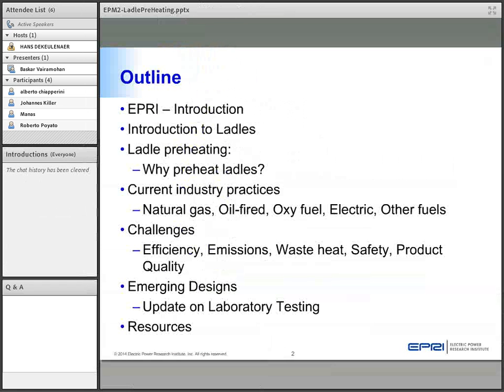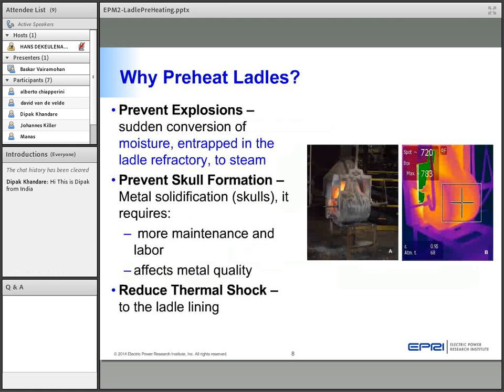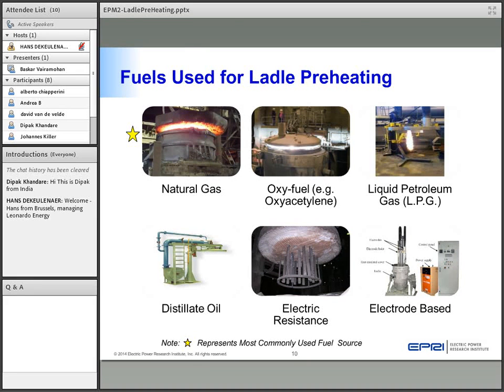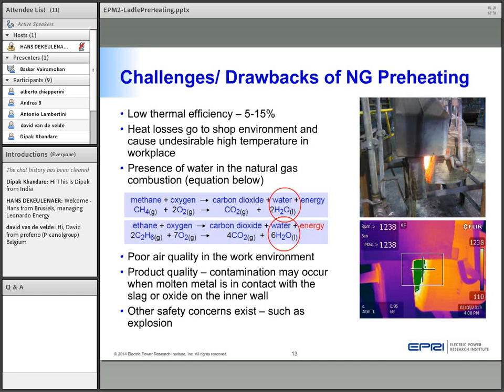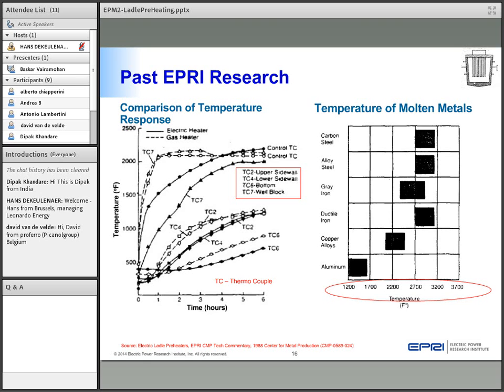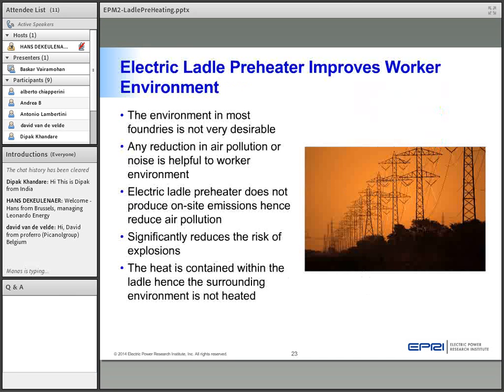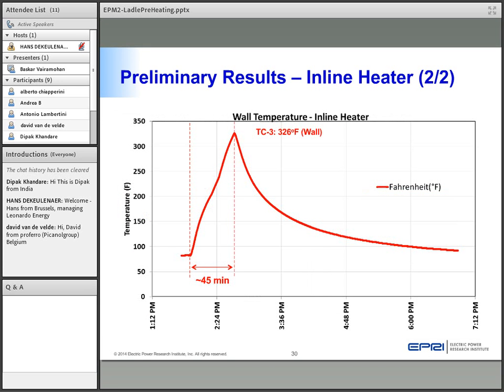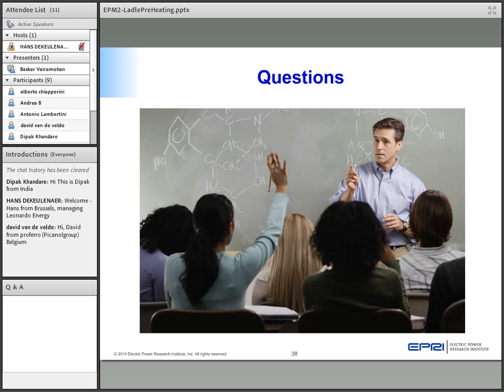Identifying Challenges and Solutions in Electric Ladle Preheating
Foundries use ladles to transfer molten metal from the melt operation to cast operation. Currently, gas and oil firing are the most common method of drying and heating of refractory lined ladles, tundishes, soaking pits and various furnaces in steel mills and other small and big foundries. Convective heating for heating the refractory linings can be achieved by using dedicated burner setups for ladles and tundishes. However, this method has very low efficiency, in the order of 5-25%. Alternatively, electric ladle pre-heating offers many advantages over the current methods. In this webcast, the current practices used in foundries for pre-heating ladles, some of the disadvantages of the current practices, and few potential solutions to improve efficiency of this process will be covered.